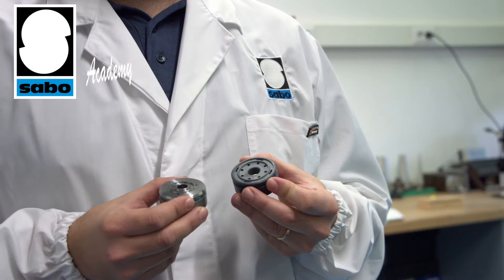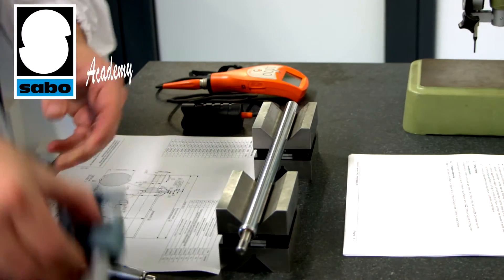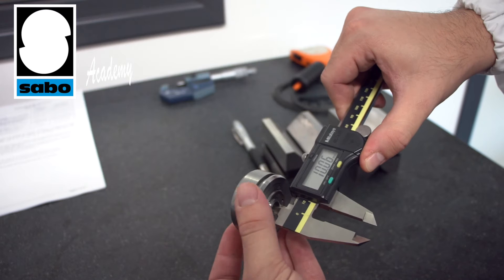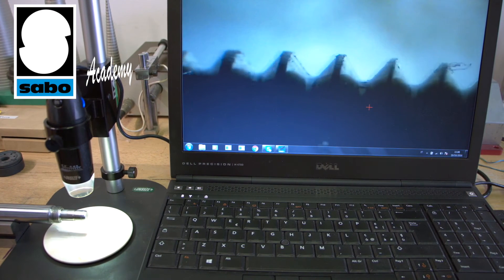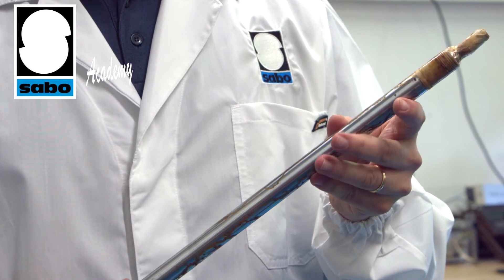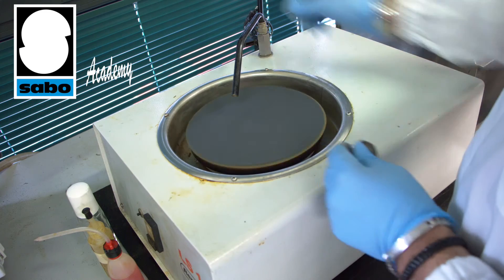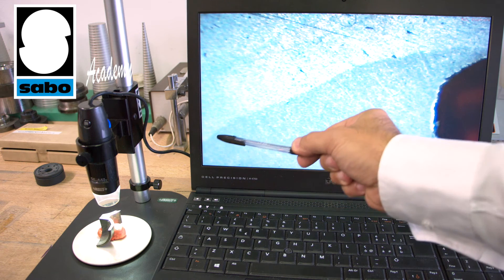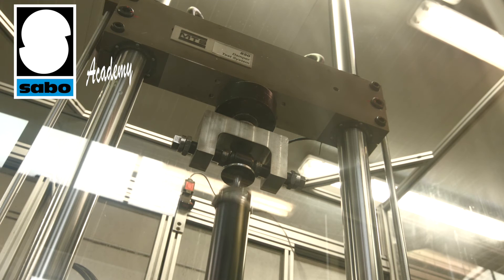Sabo Academy - Quality cheks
In this Sabo Academy video we'll show you the basic quality checks carried out by our staff on reception of materials and semi-finished components. These checks are regulated by procedures that indicate what needs to be checked, how it needs to be checked and to what extent.

sabo.it

Video produced by Rizomedia
Lesson by Massimilano Balardi
Shooting and editing by Alessandro Boriani
Translation and voice Stephen Michael Davies (CTI)